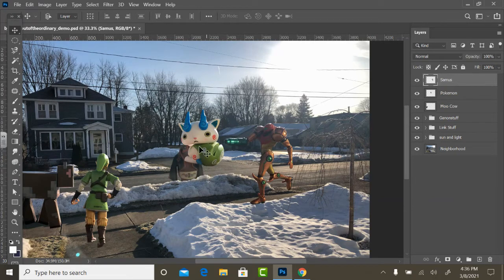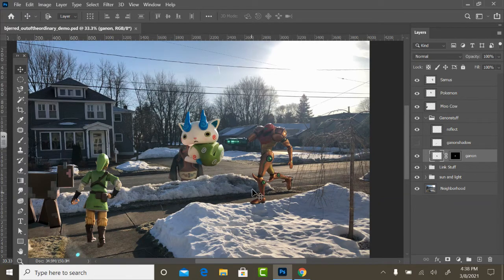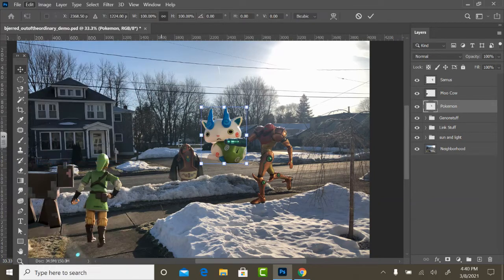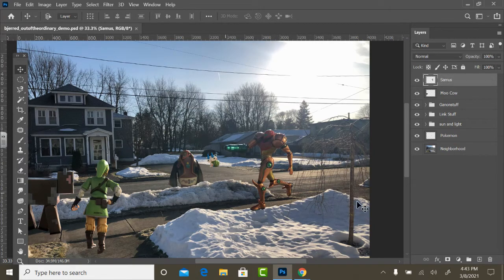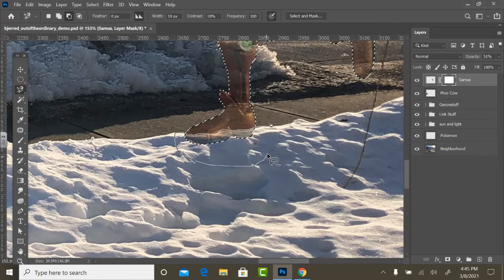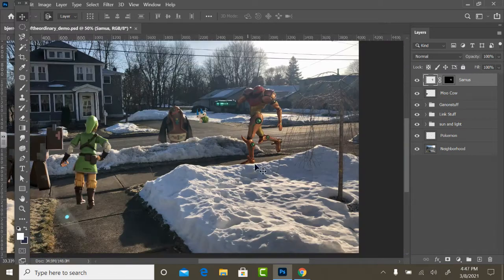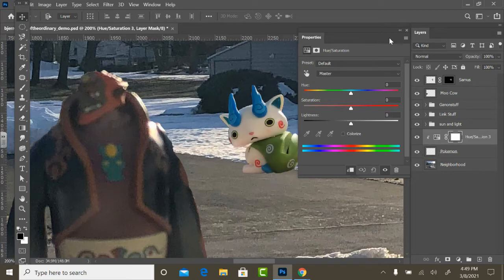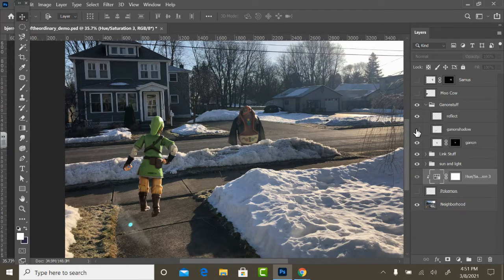Out of the Ordinary Video 4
For ART 252 Students